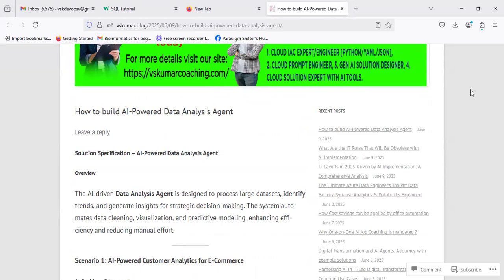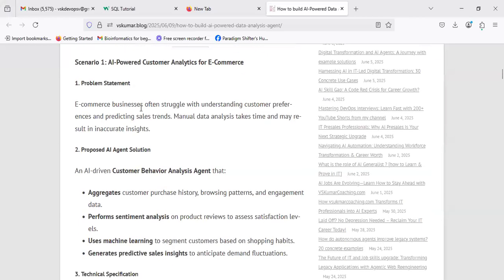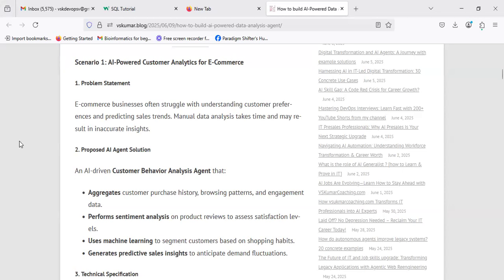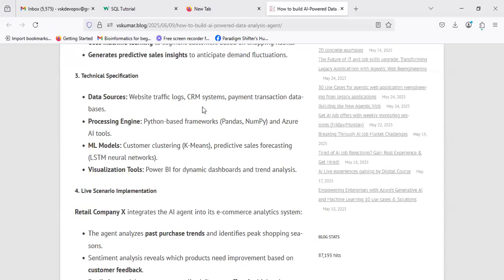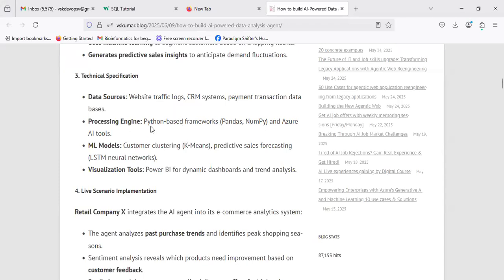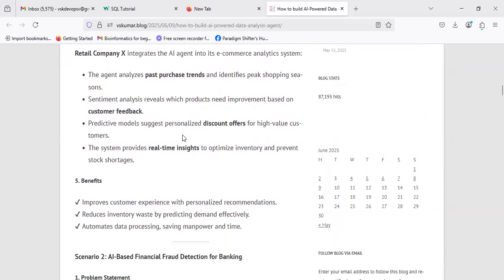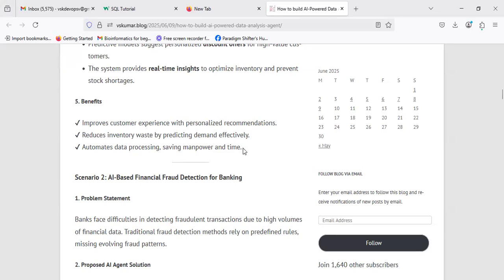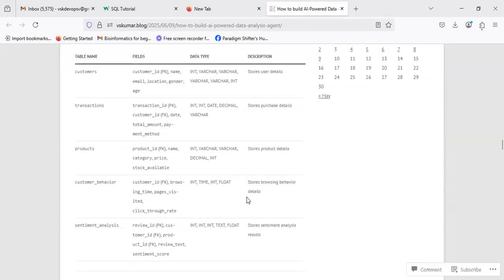Building Data Agent-Design Discussion1-09-06-2025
4 to 6 months you will coached for AWS/AZURE Cloud and DevOps infrastructure tasks.